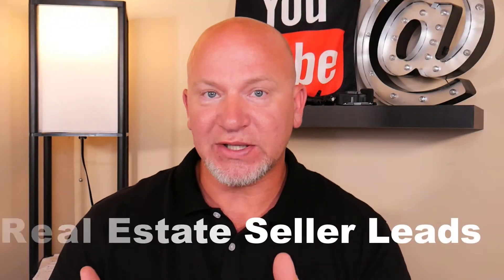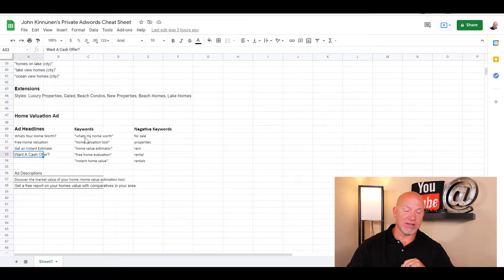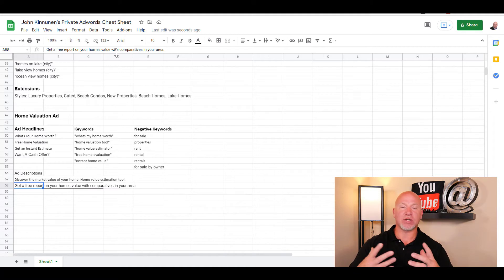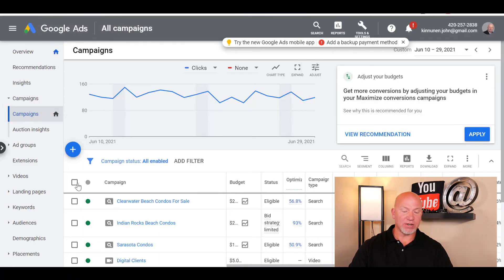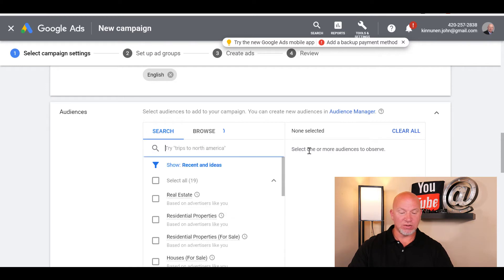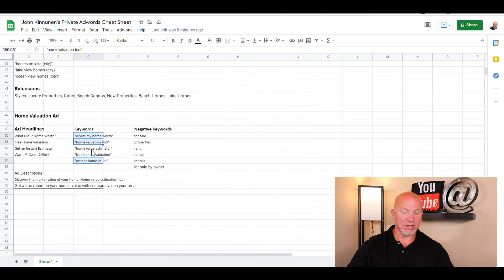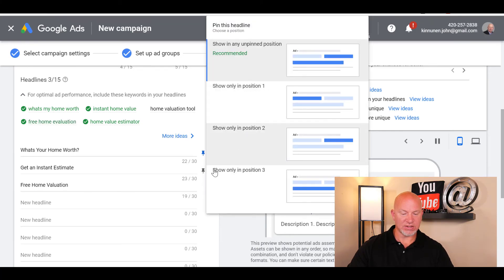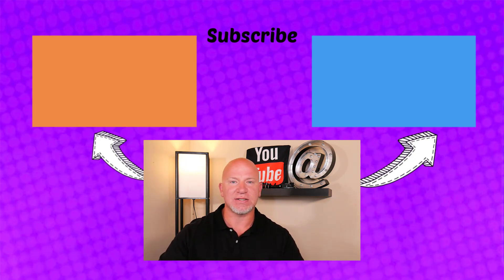How To Use Google Ads to get REAL ESTATE SELLER LEADS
5:07 Start Google Ad tutorial
Want to learn how to get real estate seller leads using Google Ads?  Now is your chance to get seller leads at a discounted rate.

Seller leads are the lifeblood of real estate agents and by using Google Ads in 2021, you are position to capitalize on the opportunity.

97% of people start online when looking to either buy or sell their home and 76% of people go with the first realtor they talk to.

5:07 Start Google Tutorial

Make sure you give this video a 👍 and

👀Best Neighborhoods for families here:
📲 We have so many people contacting us who need help with digital marketing or want information about joining eXp Realty and we ABSOLUTELY love it!

Stop in to say HI!!

Team up with Gogo Bethke at eXp Realty and me and get all this FREE…
🆓 Google Ads setup from ME
🆓 4+ coaching calls EVERY week
🆓 Bi-Weekly YouTube coaching calls with ME
🆓 Access to my Online Lead Generation Mastery program
🆓 Access to my Online Lead Conversion Mastery plan
🆓 The 1-Page business plan created WITH YOU by me
🆓 Social media boot camp
🆓 National Association of Expert Advisors training program
🆓 Access to our private Facebook Mastermind Coaching Group
🆓 Access to me for 1-1 when you need me for support
🆓 Access to kvCORE, 40+ weekly training calls, stock, rev share and more...
🌎 This is $3,000+ per month in value FREE... Just for choosing me as your sponsor.